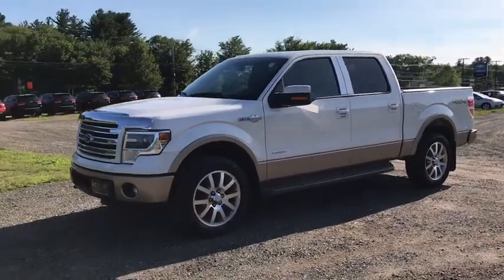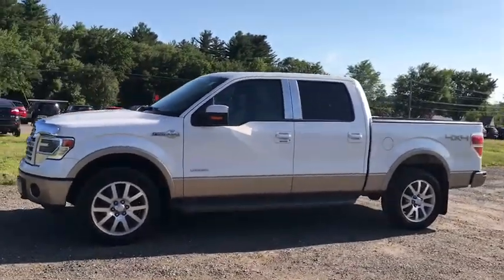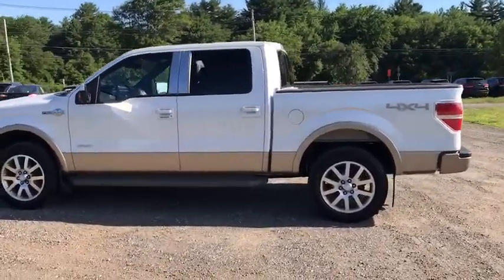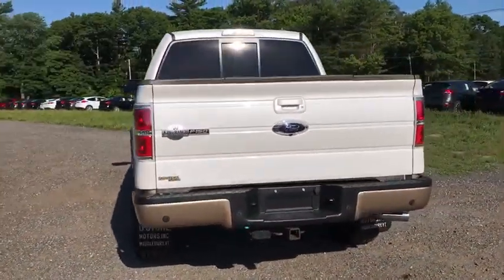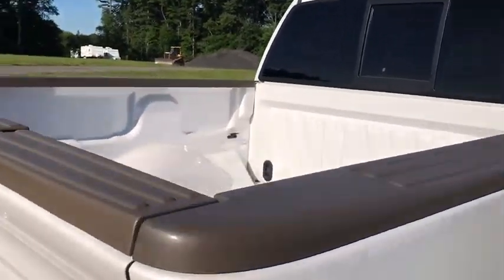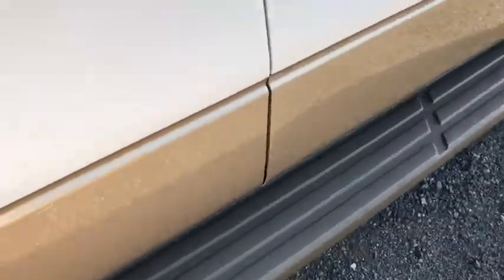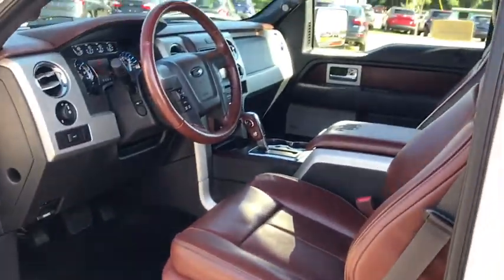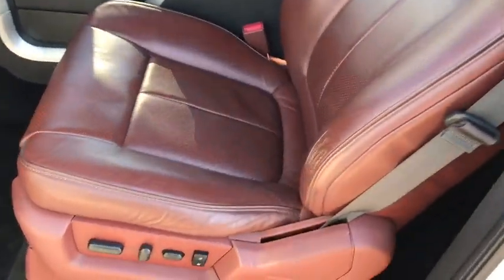2014 Ford F-150 near me Milford, Mendon, Worcester, Framingham MA, Providence, RI H0473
White Used 2014 Ford F-150 available near me in Milford, Massachusetts at Imperial Hyundai. Servicing the Mendon, Worcester, Framingham MA, Providence, RI area.
2014 Ford F-150 King Ranch - Stock#: H0473 - VIN#: 1FTFW1ET2EKD65437

Imperial Hyundai
18 Uxbridge Rd